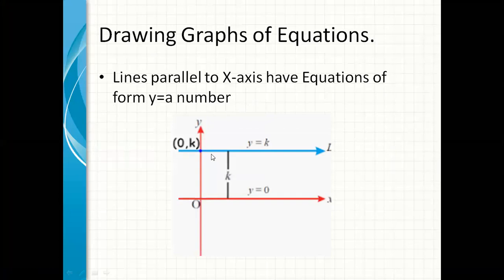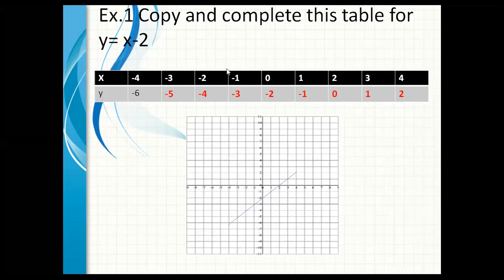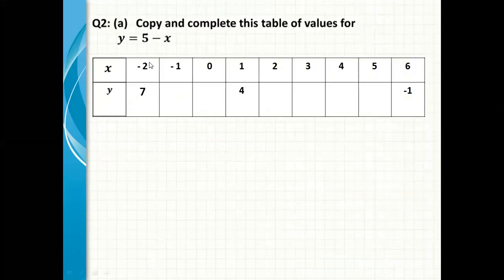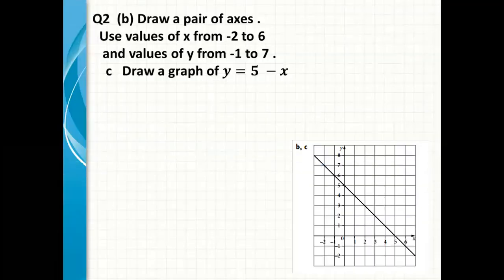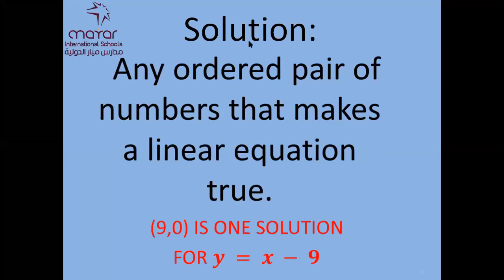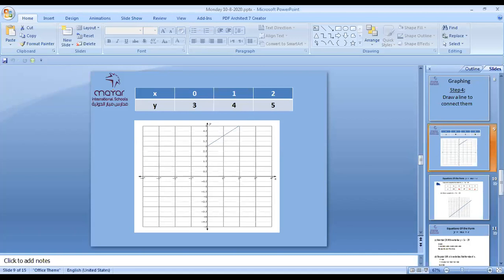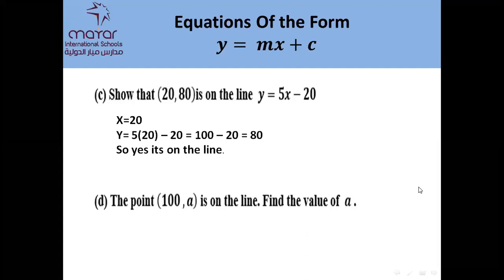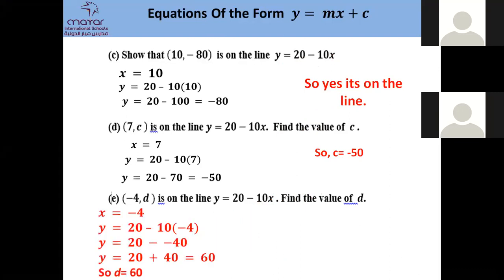Grade 7 Math - Tamkeen - Monday : 10/8/2020